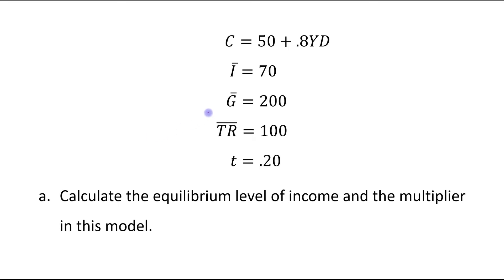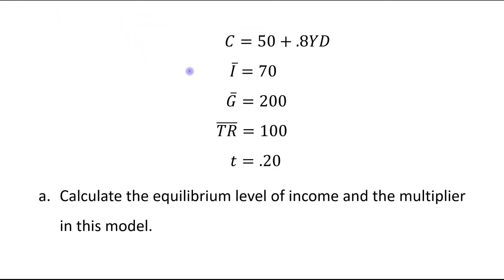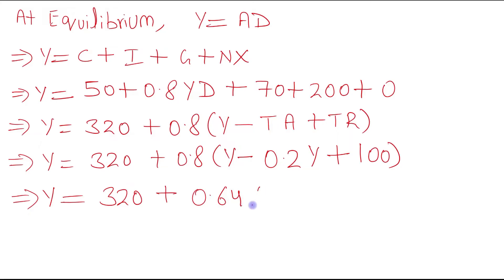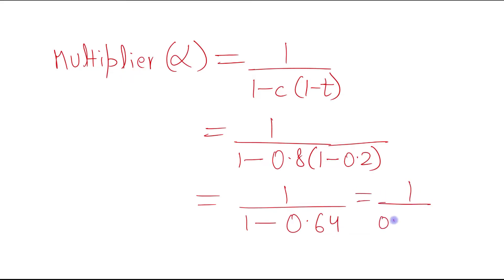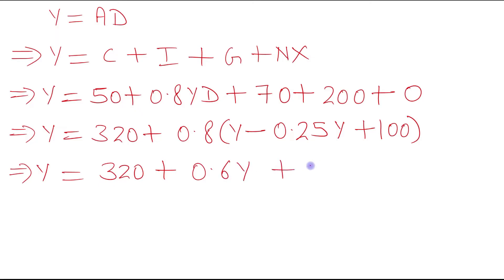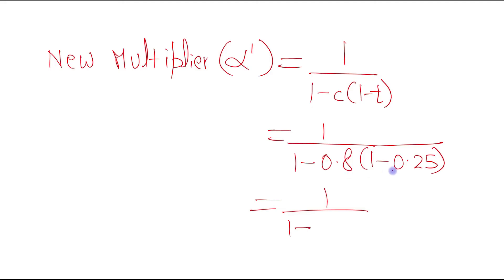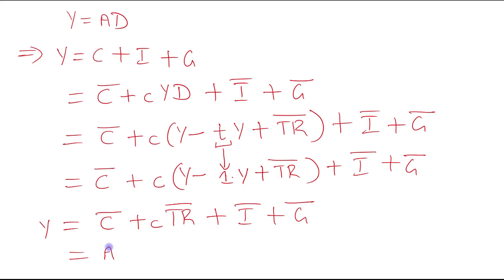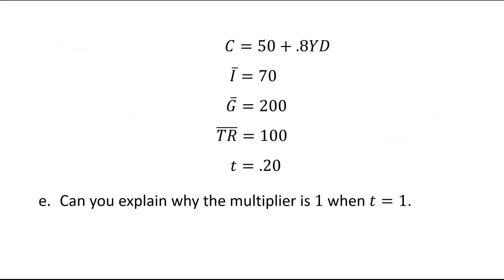Ch-9 (Income and Spending) Numerical-3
Topic: Technical Questions (Question-3)

00:00 Part (a)
04:25 Part (b)
05:50 Part (c)
09:16 Part (d)
14:20 Part (e)
17:44 .